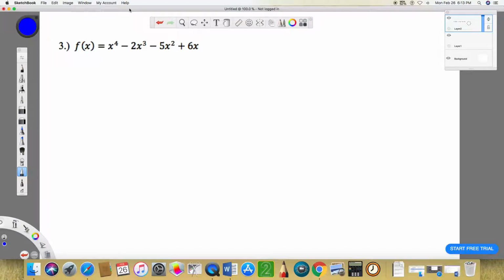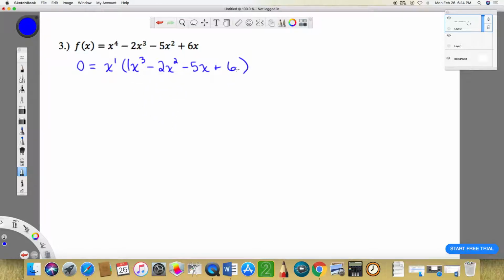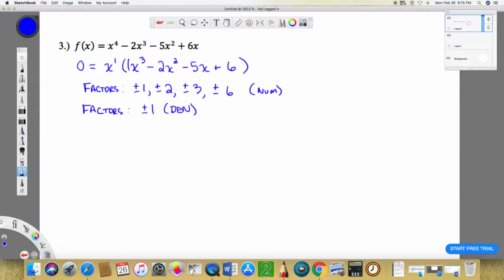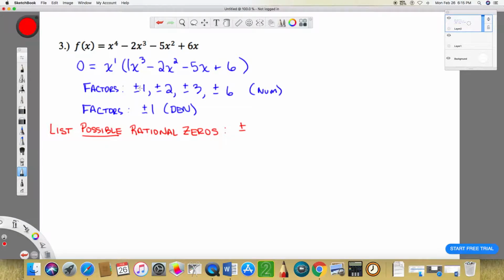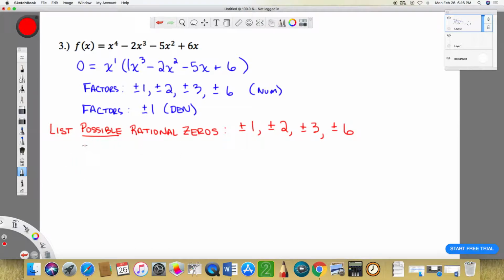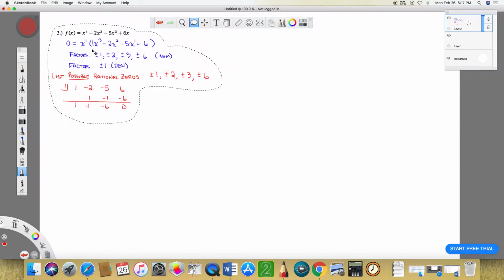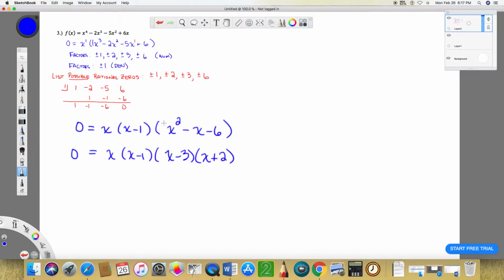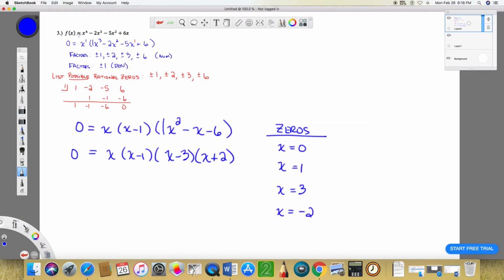Skill 4g quiz prep2 real zeros of poly fcns problem 3 solution